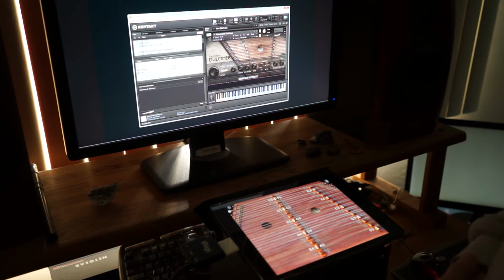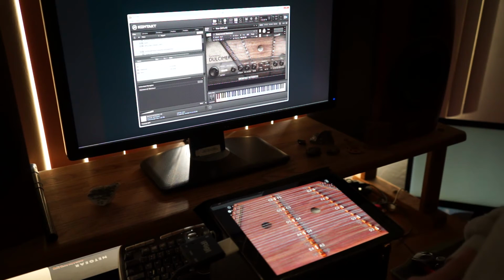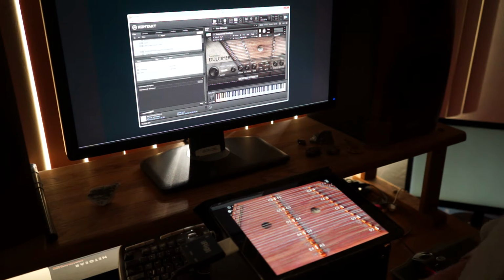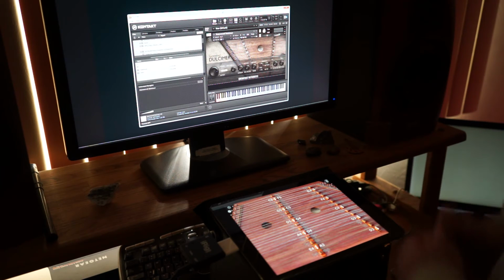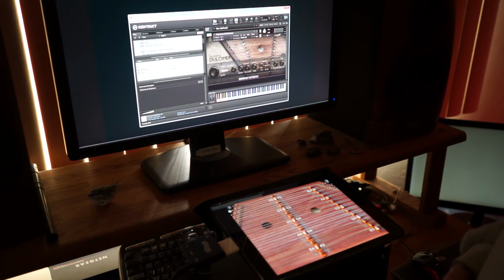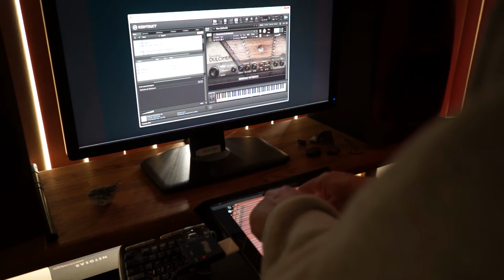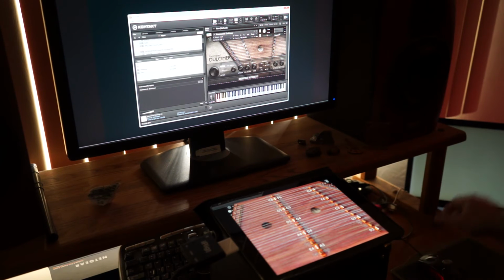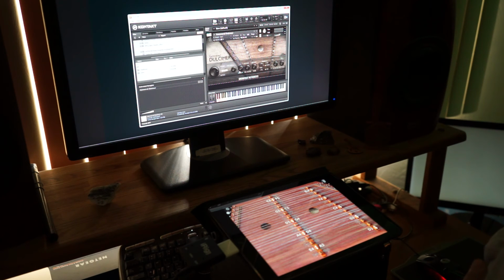"Trapezoid MIDI" for iPad Controlling "Kontakt 5" for Windows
A demonstration of using "Trapezoid MIDI" with an iRig MIDI hardware interface to control "Kontakt 5" running on a Windows computer.

In the demo I have the "Cinematique Hammered Dulcimer" instrument loaded into Kontakt 5.

This is probably a historical first, having a hammered dulcimer MIDI controller play a sample-based hammer dulcimer sound engine.

Trapezoid MIDI does not make any sound on it's own, it's just a MIDI controller that sends MIDI data to either software CoreMIDI compliant synthesizers, like "ThumbJam" running on the iPad itself, or to external devices using a hardware MIDI interface.